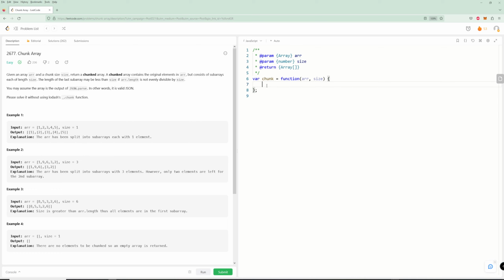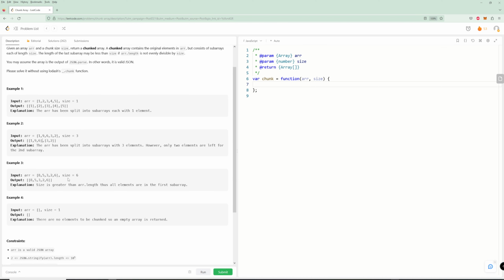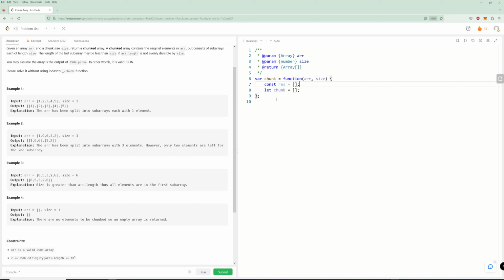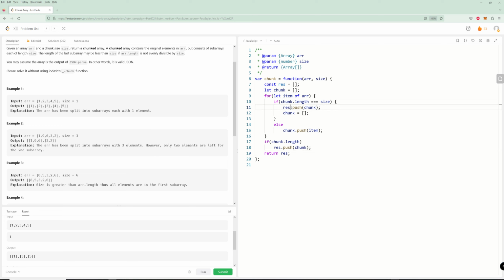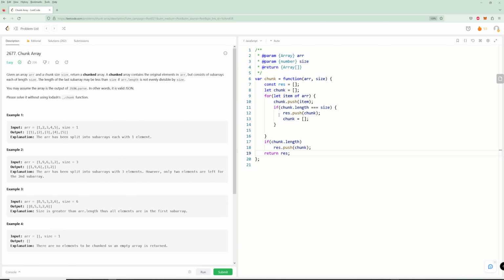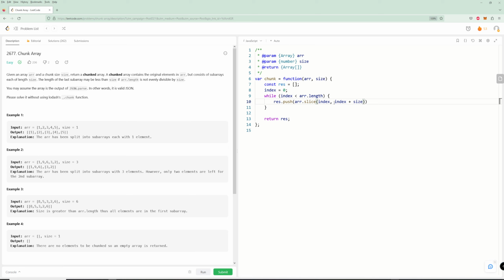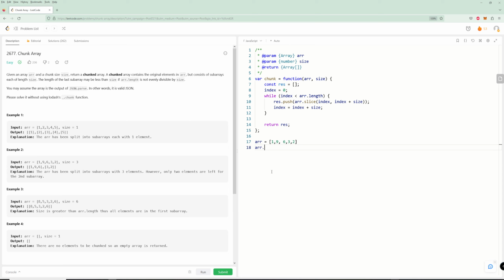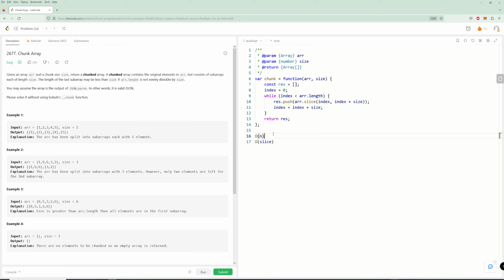Chunk Array - LeetCode 2677 - JavaScript - JS 30 Day Challenge Day 21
Detailed explanation of slicing an array.